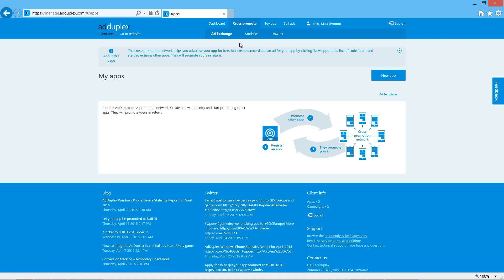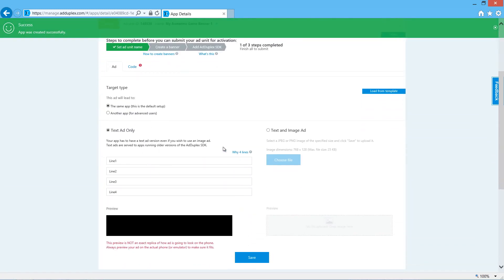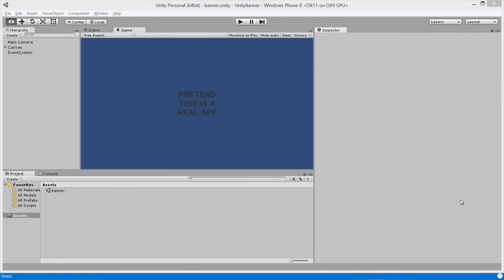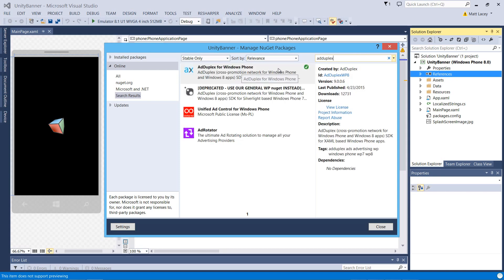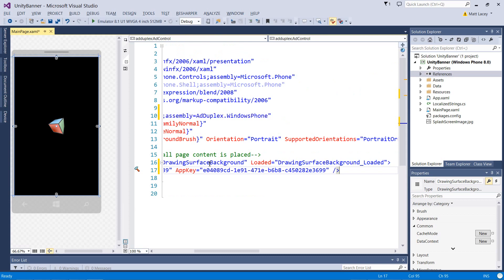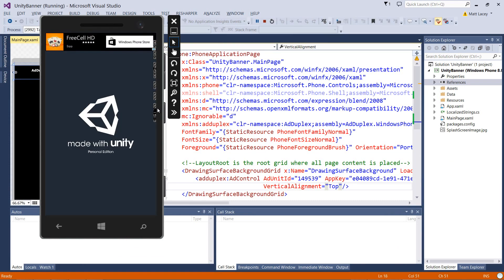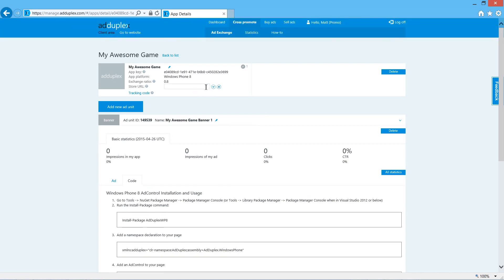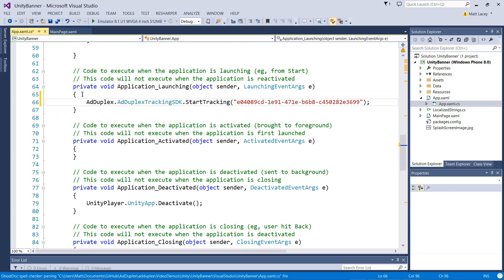Adding banner ads in Windows Phone 8.1 Unity apps on AdDuplex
- AdDuplex is a leading cross-promotion network for Windows Phone and Windows apps and games. It empowers developers and publishers to promote their applications and games for FREE by helping each other.

- For each 10 ads displayed in your app, you get 8 impressions of your ad in those other apps.